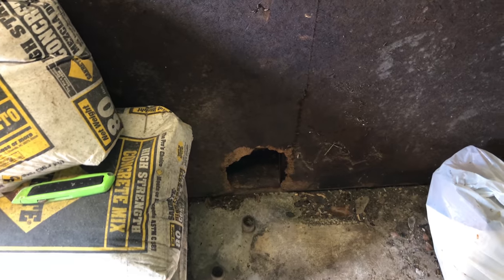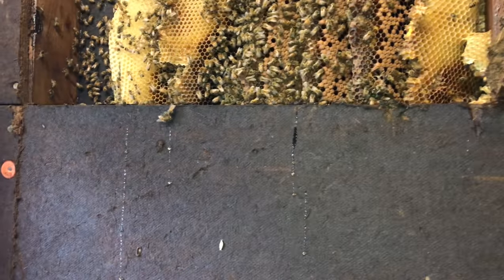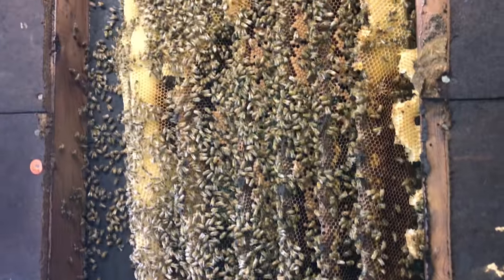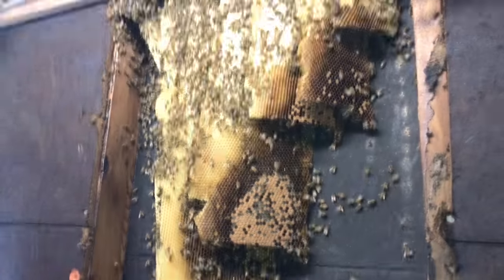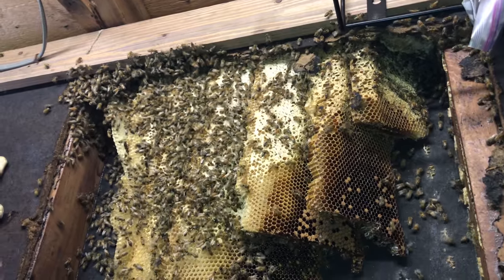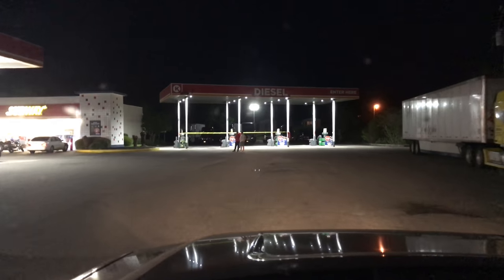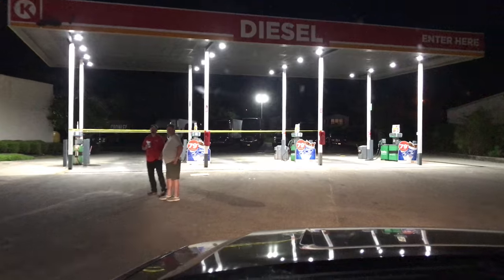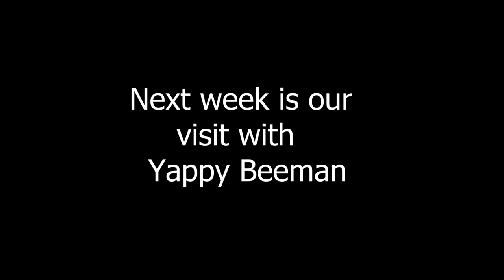We Found Pump House Honey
This one is a two-fer.  First a friend and fellow honey bee removal expert, Jeff Miske, and I rescued a colony of feral Italian bees and in the process we found pump house honey and plenty of it.  We split up a couple of gallons of honey.  It looks like we found it just before the bees used it up for food during a dearth.  This colony did really well after we got them set up in their new home and a feeder on them.  We didn't find the queen during the process of the hive cut out but she showed up later when I was inspecting to make sure all was well.  The hive removal portion of this video was recorded on August 23rd in McHenry, Mississippi.

The gas station bee rescue part was shot just a few nights ago.  I received a call from a somewhat panicked manager of Circle K asking that I come out as soon as possible.  It had been reported by a couple of people on Facebook that killer bees were all over the diesel pumps and the location and the manager had been tagged in the posts so they were really stepping and fetching to try and get something done about the problem.  The manager was off site but had been told there were a bunch of police and an ambulance up there as well.  I really was apprehensive about even going up there because I figured there would be some local reporter with a bunch of dumb questions sticking a camera in my face trying to hype a bogus story and I was going to have to ruin his night.  I was pleasantly surprised to only find a couple of level headed independent contractors that handle maintenance for the company waiting on me.  I got all the bees that night and had to return again a few nights later when another bee transport truck went through.  No one got stung and of course they were very mild mannered Italian honey bees.